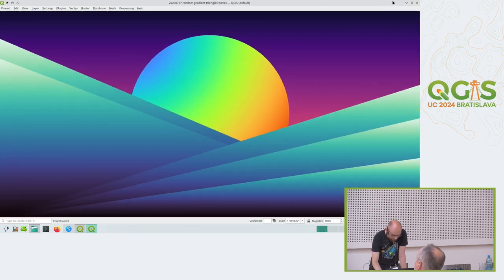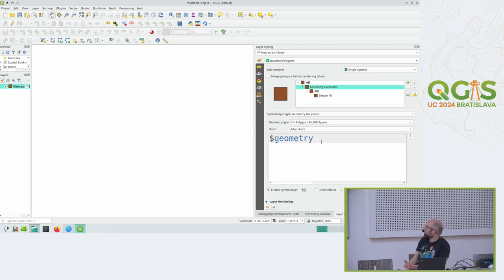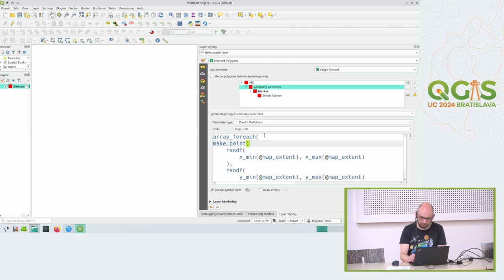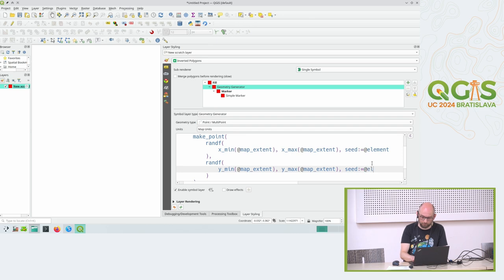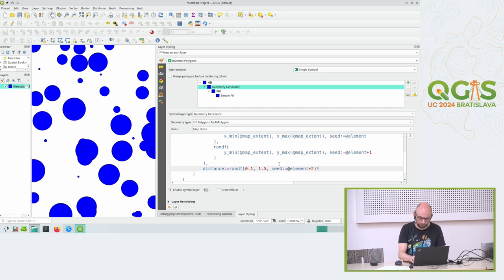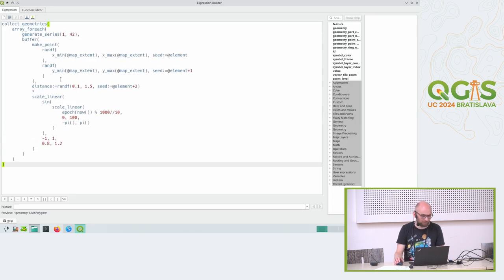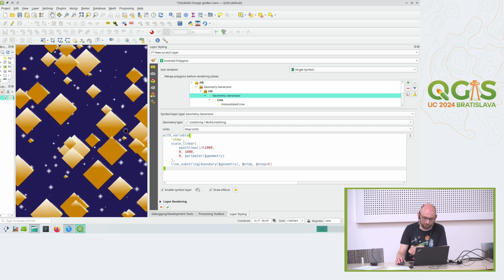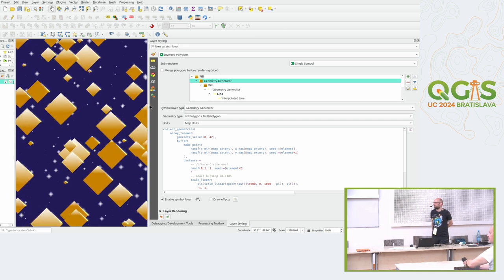UC 2024: Procedural art with QGIS (Johannes Kröger)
A procedural artwork that would make any NFT conman blush with envy in
just a few minutes. Using QGIS as canvas, the Geometry Generator as
brush and Data-defined Overrides as palette, we'll paint and animate
until the CPU burns.